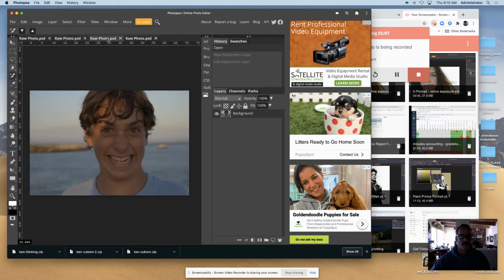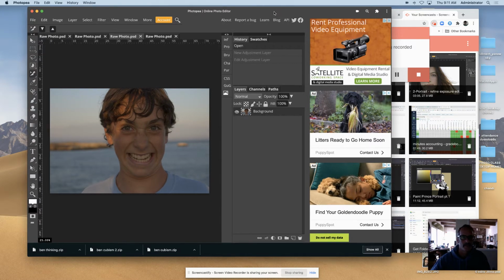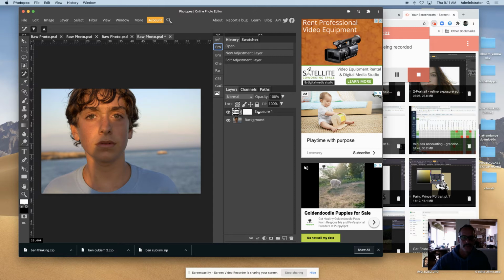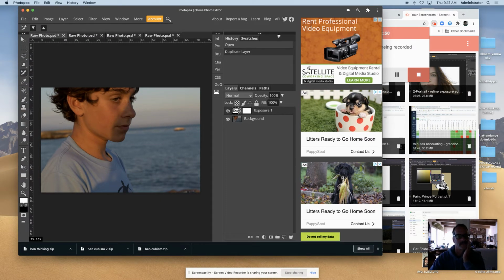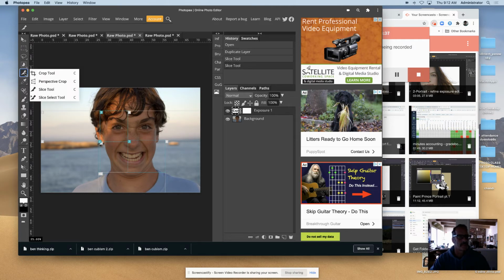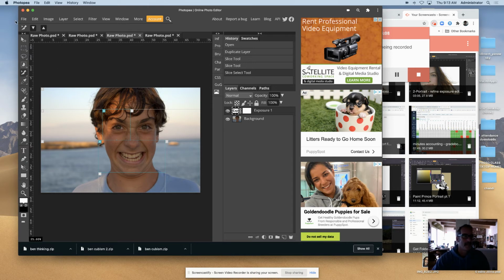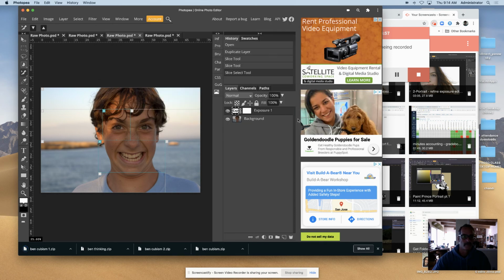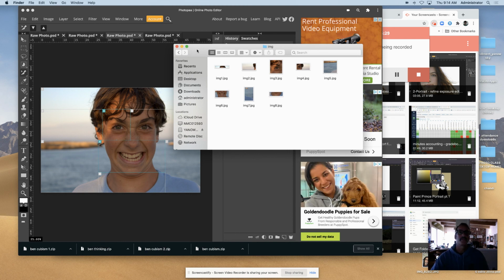Cubist Edit - step 1 - 'take apart'